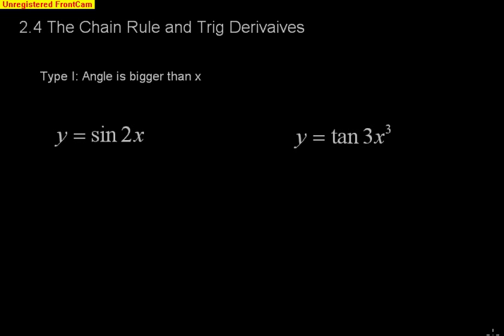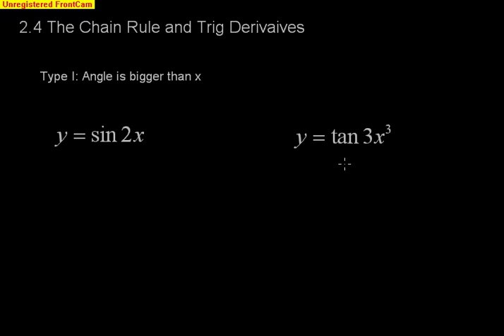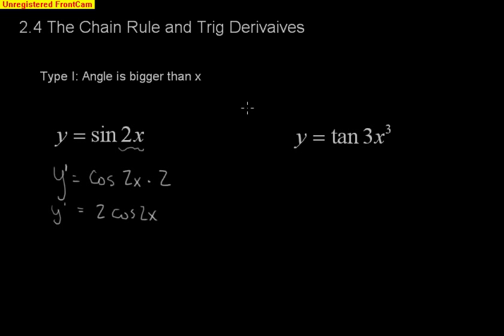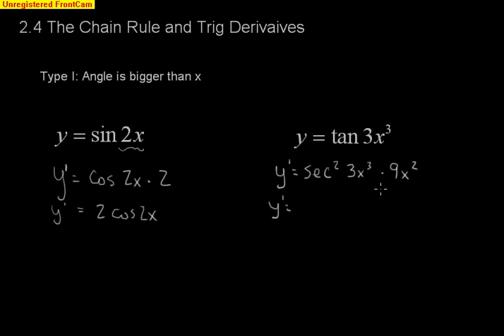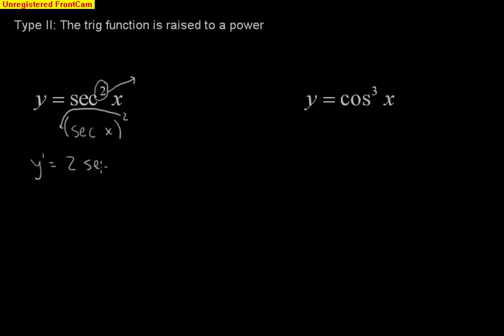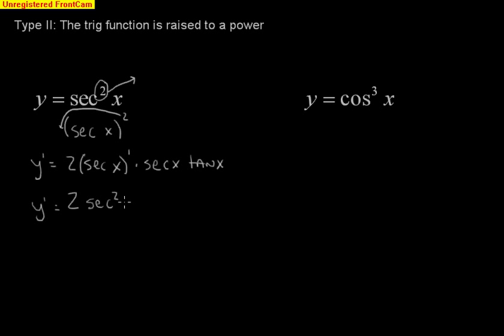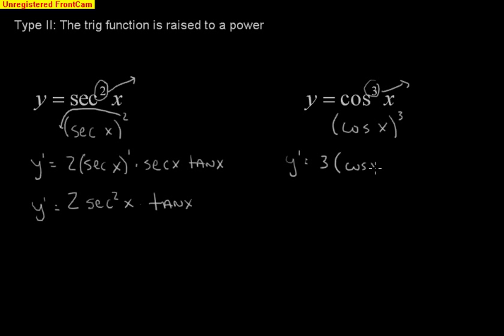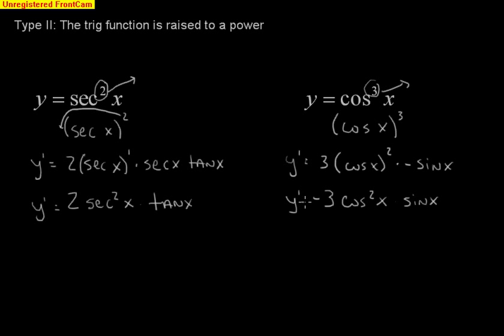Calculus Section 2.4: Derivatives - Chain Rule and Trig Functions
Section 2.4, Chain Rule with Trig Functions
**At the 6:05 Mark csc should be squared